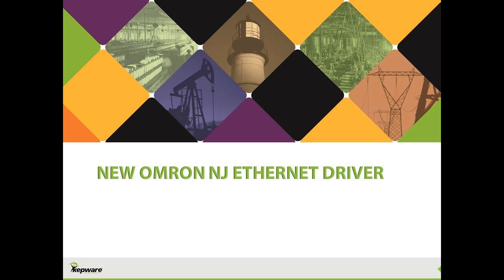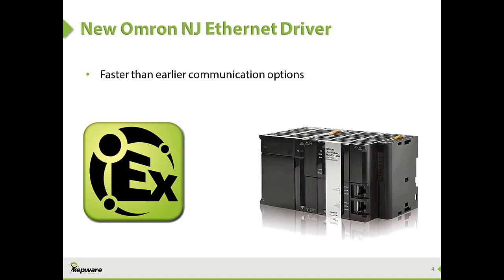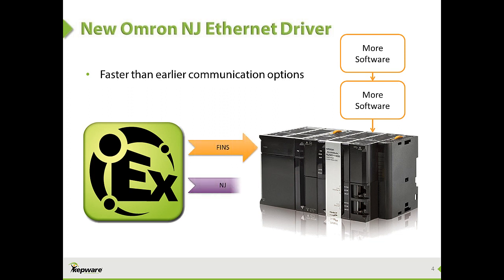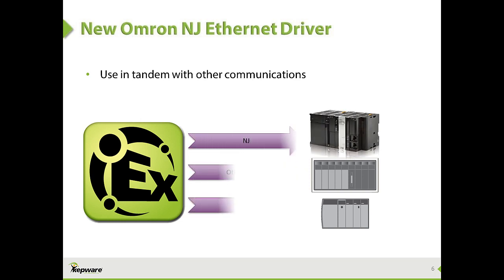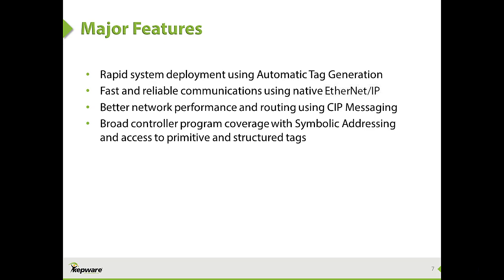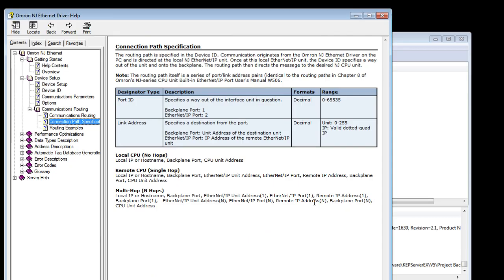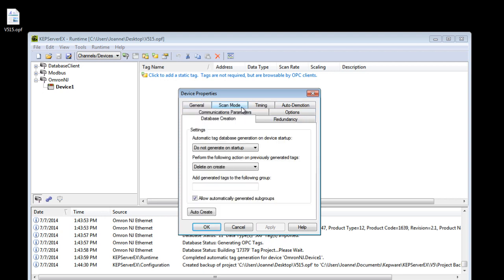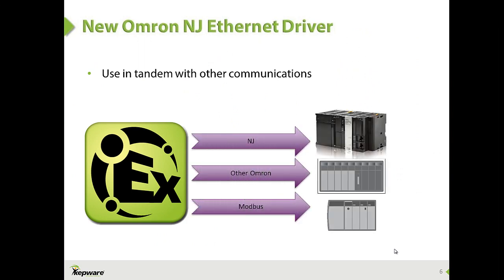New Omron NJ Ethernet Driver Overview Video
Learn more about Kepware's new Omron NJ Ethernet Driver available in KEPServerEX version 5.15. This video includes an overview of Omron's Sysmac NJ MACs, describes how Kepware's new Omron NJ Ethernet Driver provides fast and robust communications with the controllers, and includes a product demo.